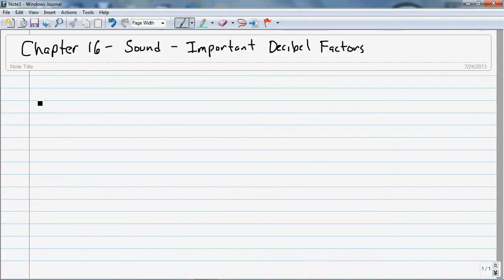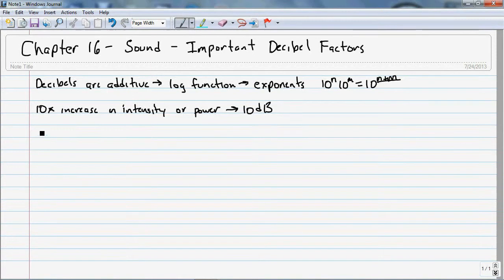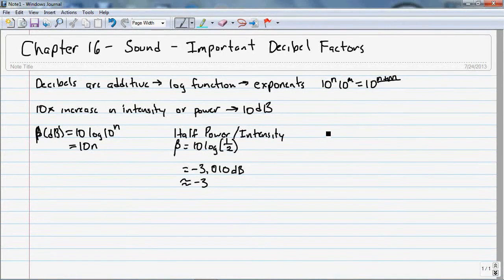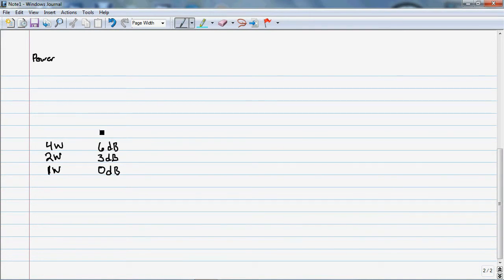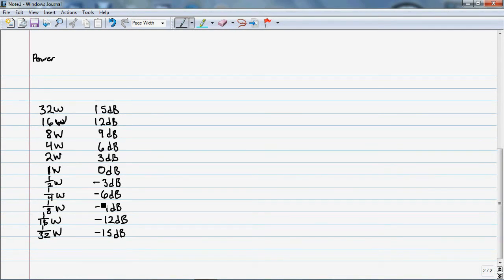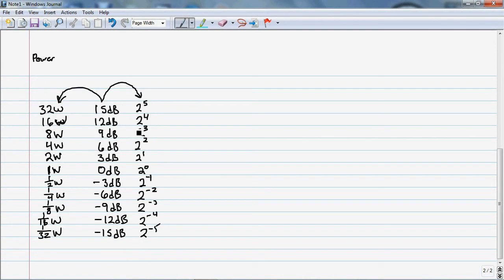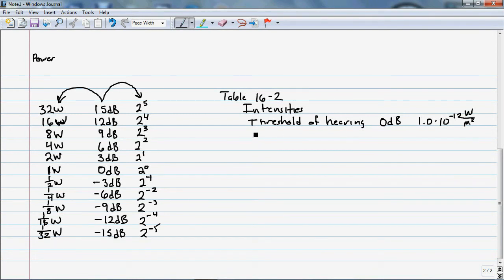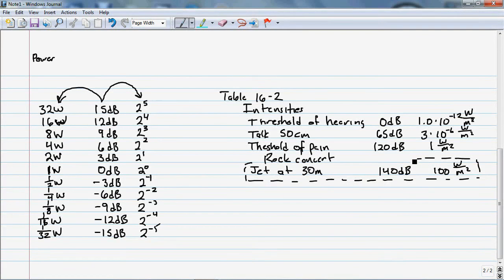0503 Chapter 16 Sound Important Decibel Factors